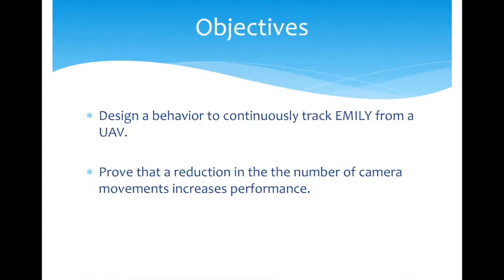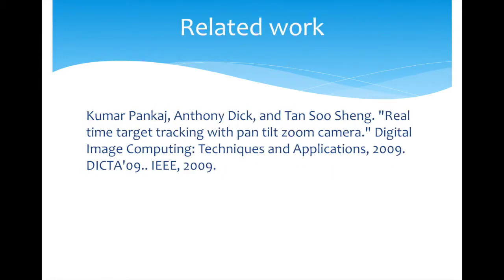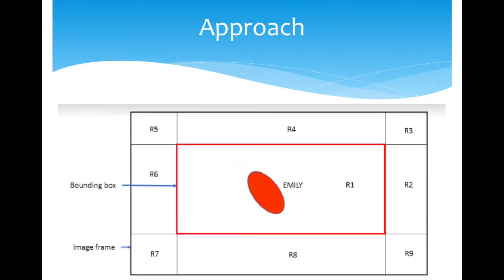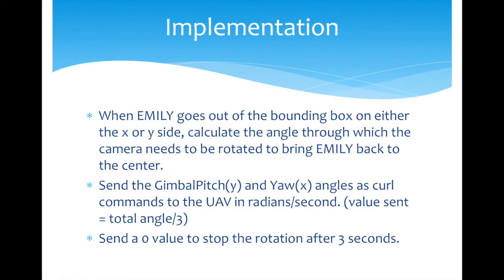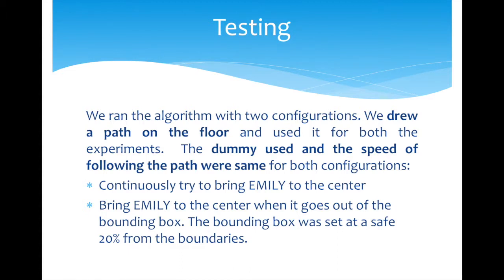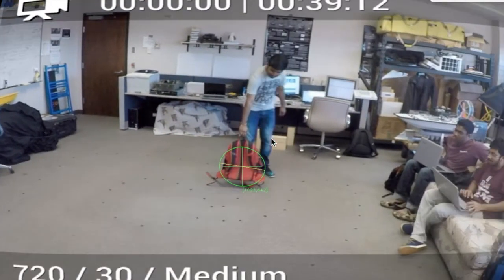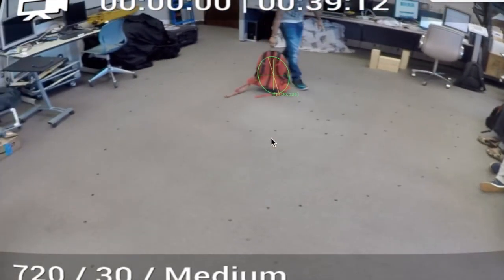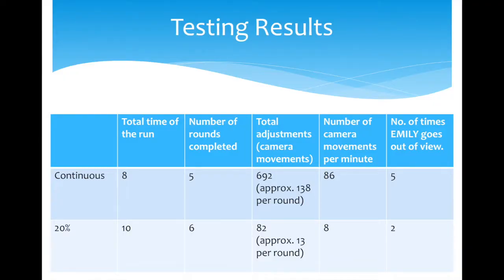final AI robotics video - P9 - Kaushik and Sheelabhadra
Final video presentation for the AI robotics project.